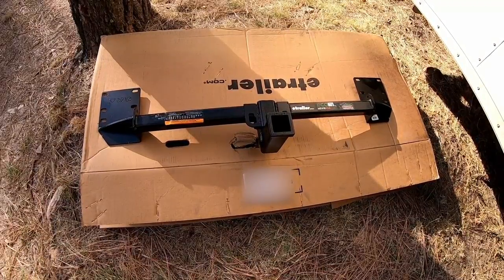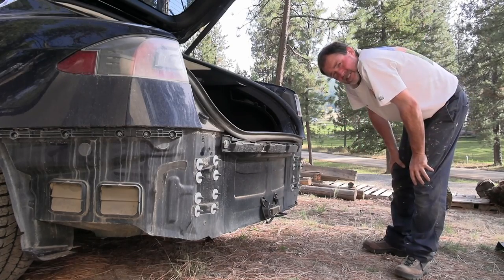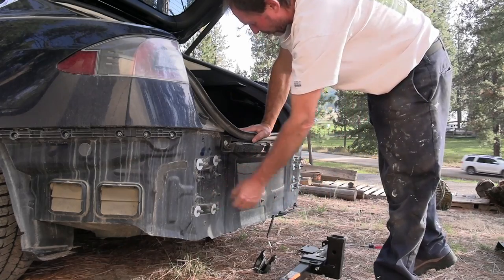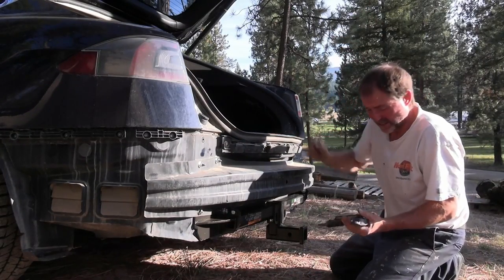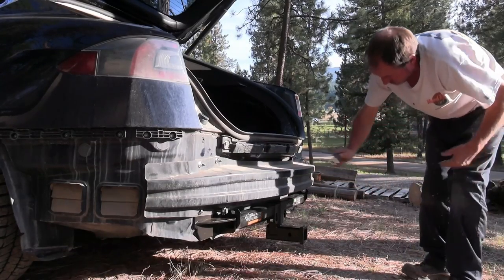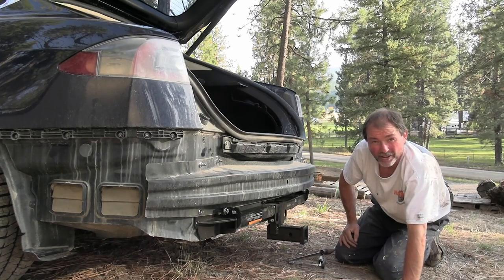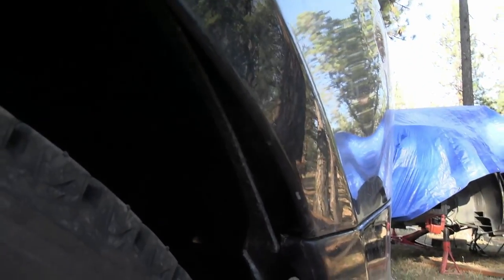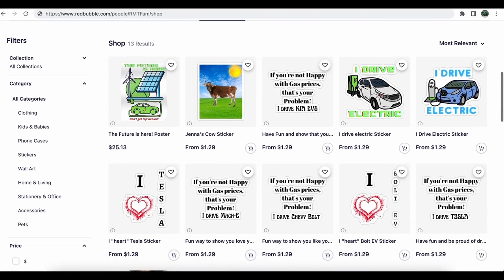Installing receiver hitch on 2013 Tesla Model S 85, we'll be towing a trailer with our Model S. DIY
Installing a 2" receiver on our 200k mile Tesla Model S 85 RWD. Not for a bike rack, not for a cargo rack but to tow a trailer. Instead of using our RAM 350 Dually Diesel truck for lightweight work like taking the recycling to town or the garbage to the landfill we want to use our Tesla Model S with our snowmobile trailer. We might even tow the trailer with the snowmobiles to Island Park ID. But first we have to install the hitch and that is what you get to see in this video. This is a DIY project.
Installing a hitch is not very hard, if you can read and understand the manual, have a few tools including a torque wrench and are somewhat handy, then YOU can do it too.
We purchased the eco hitch made by Torque Lift Central from eTrailer.com. This hitch has a 2" receiver for best versatility, as there are endless bike racks, cargo racks, cargo boxes and ball mounts available for this size. The hitch is rated for 300lbs tongue weight and 2000lbs trailer weight.

We have fun items for EV enthusiasts. Show off that you like EVs. We are adding our new designs as we go, so check back often.

👀Timestamps take you right to that chapter:
0:00 Introduction
0:22 Why this hitch
1:36 Rear Fascia
2:26 Parts and Instructions
2:54 Installation
13:24 Sensor re-install
18:37 Fascia re-install
25:36 Conclusion